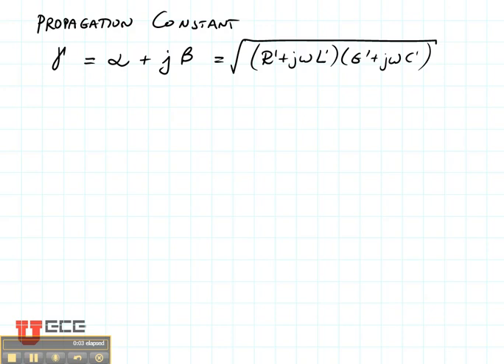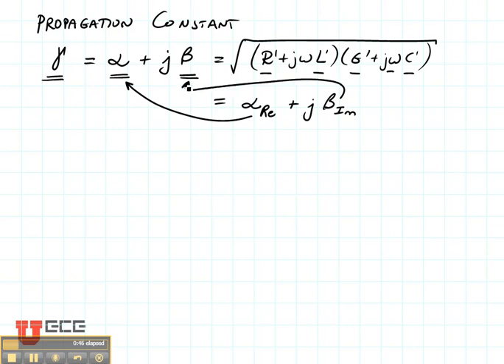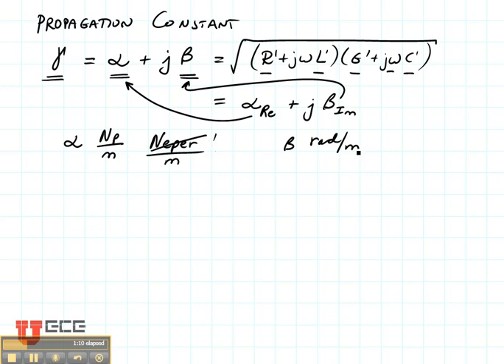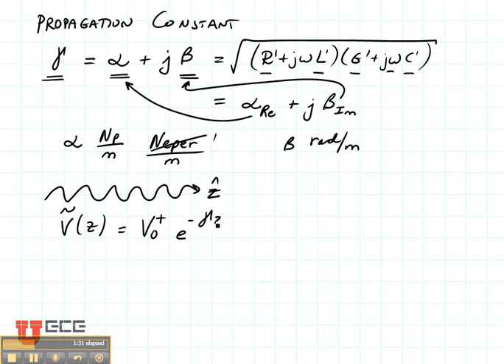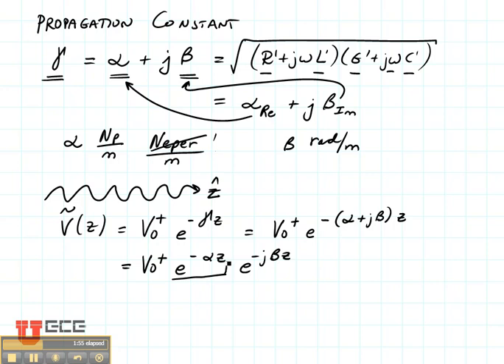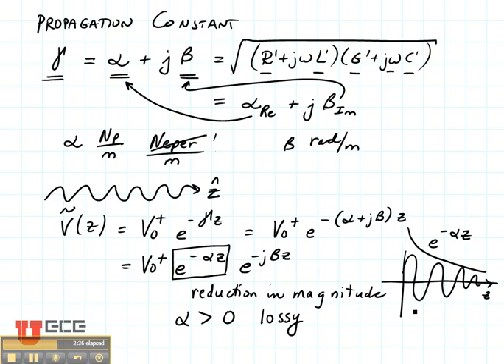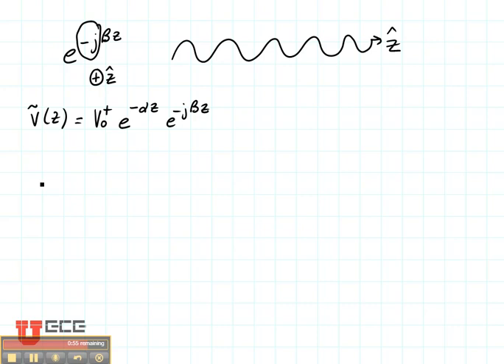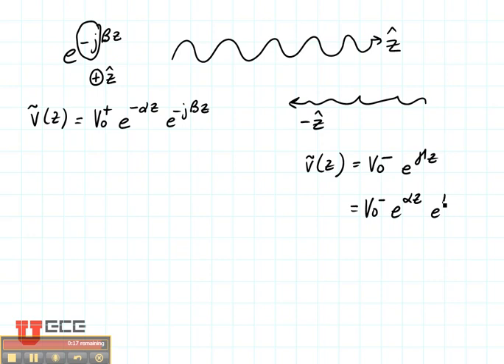ECE3300 Lecture 5-7 TL Equations waves